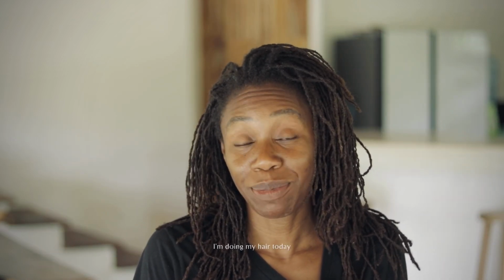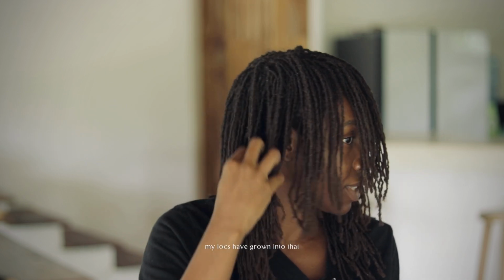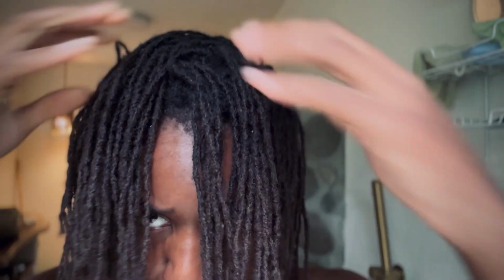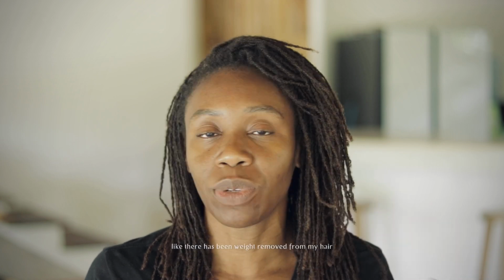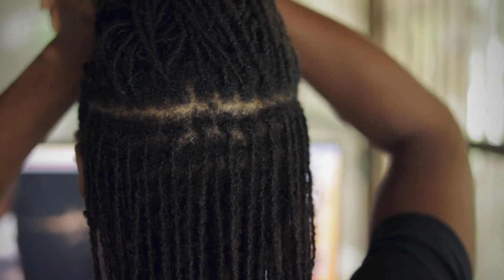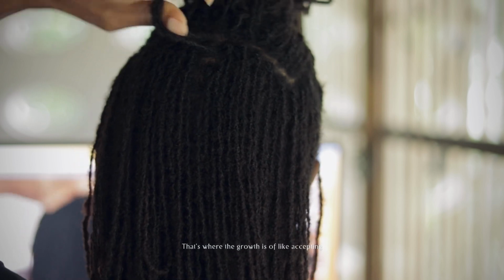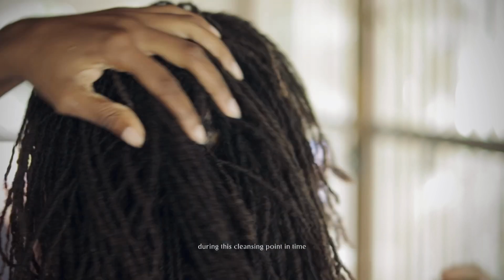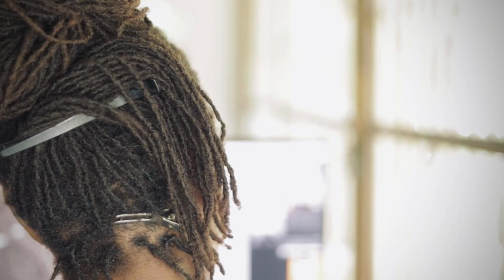Wash and Retighten Your Microlocs or Sisterlocs with Me | Step by Step | Locs and Thoughts | Pt 1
Part 1 - It is that time again -- to wash and re-tie my hair. I share my full process and talk about the importance of intentionality in loc'ing; living courageously and authentically with locs; and more.

My last re-tie was 8+ weeks prior to this.  I was pushing it lol.

Also, I DO NOT recommend the shampoo, at least not on my skin.
My skin was itchy after coming out of the shower.

Peace, I’m Oge — artist, guide, and creative catalyst.
I support purpose-led creatives, entrepreneurs, and multi-gifted leaders through seasons of transition, expression, and realignment.

This channel is a space for insight, honest reflection, and soulful + practical tools — rooted in presence, creativity, and freedom.

LOCS:
Established 10.10.17 / 275 Locs / Self-installed & Mostly Self-Maintained